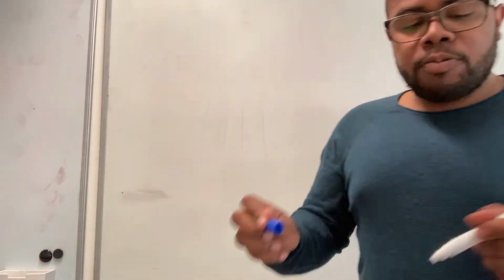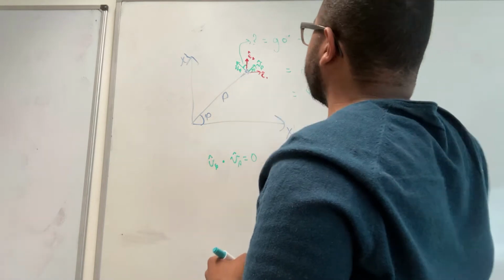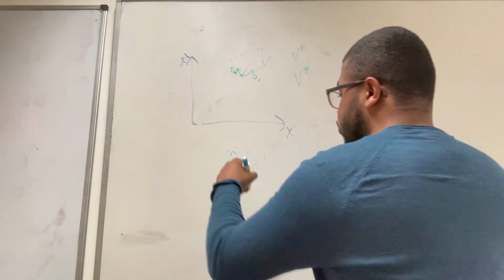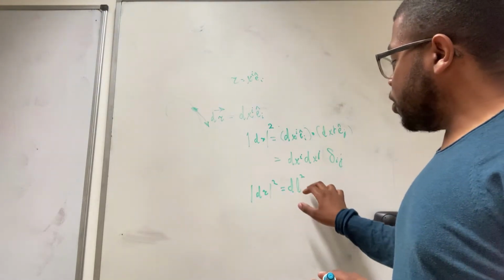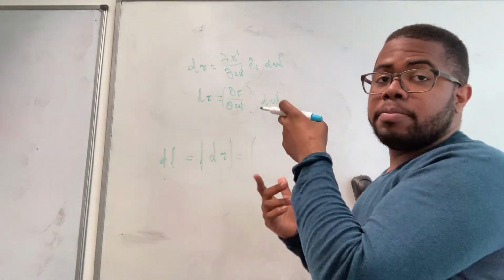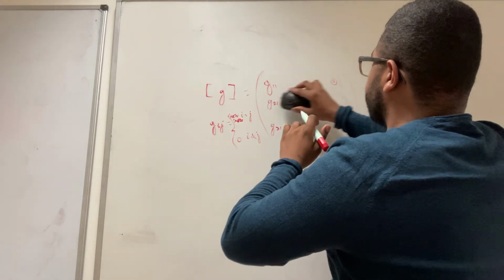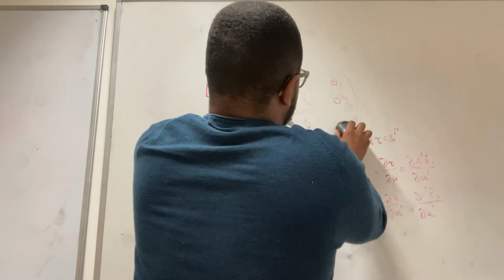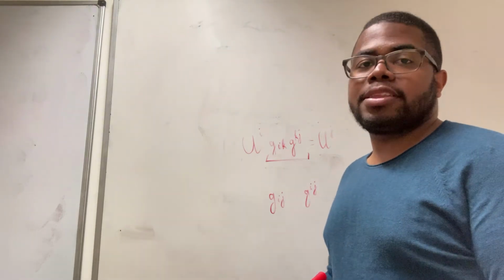Journey to Relativity Part 4: Vectors in Curvilinear Coordinates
In this video, I will be using compact notation to describe vectors in coordinate systems beyond standard Cartesian coordinates.
Important note: I made a small mistake on my notes at 43:35 onwards. That is that I denoted the vector V and U as their components multiplied by the Kronecker delta and the metric tensor. While I meant to write the standard 'e sub i' Cartesian basis (where I wrote the Kronecker delta) and the natural bases 'g sub i & j' at the other written expressions.